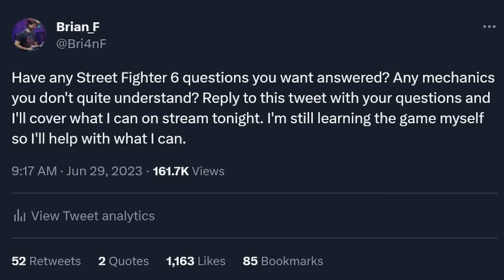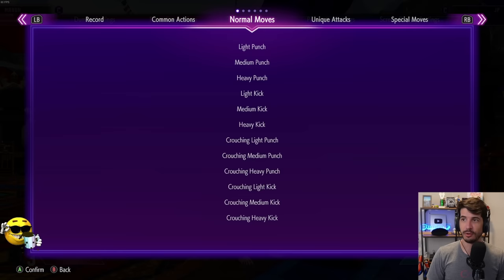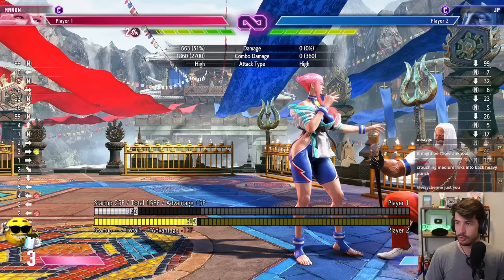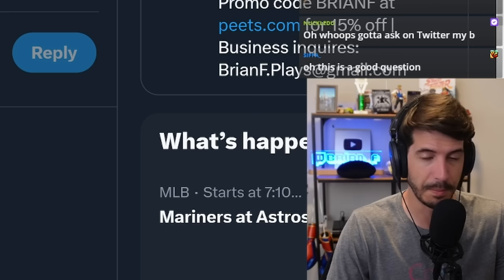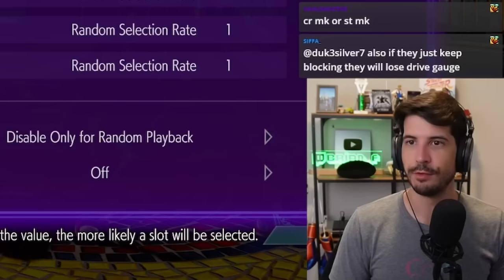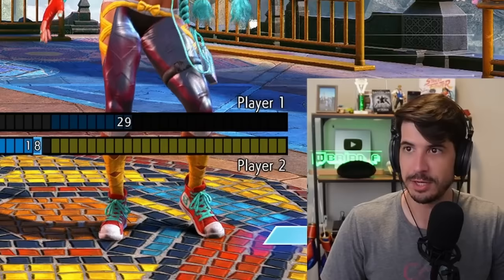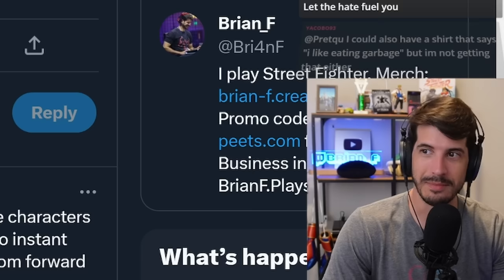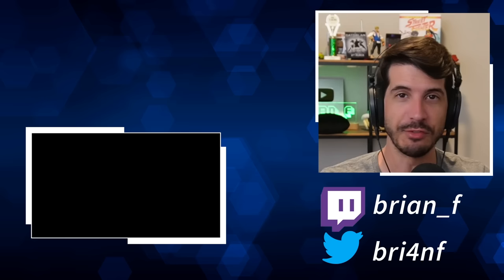Your biggest Street Fighter 6 questions, answered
You've had a month to get situated with Street Fighter 6 - now it's time to level up! But the road to improving in Street Fighter isn't always easy - so Brian_F is here to answer your most burning questions.

0:00 - Intro
0:44 - How can grapplers stop opponents from jumping?
4:18 - How do I "perfect" Drive Rush?
6:13 - Why are people falling out of my combos?
7:38 - Why are people falling out of my blockstrings?
8:32 - What are the rules for canceling into Super Combos?
11:39 - How do I beat Kimberly's elbow drop?
14:05 - How do you know the timing for combos?
18:29 - Is Drive Reversal ever useful?
21:42 - How do I counter people from jumping over me for crossups?
24:08 - How can I beat raw drive rush in neutral?
27:23 - Should I play Modern controls to avoid hate?
28:56 - Is Classic or Modern more optimal?
30:33 - How do I send in questions?